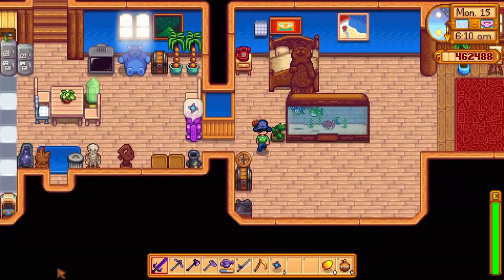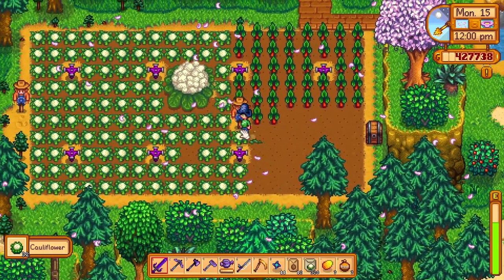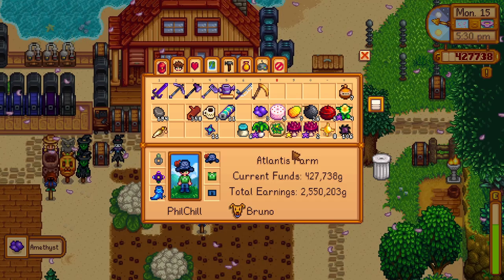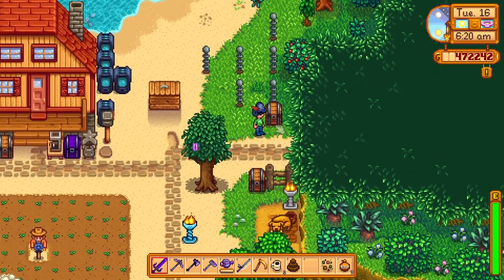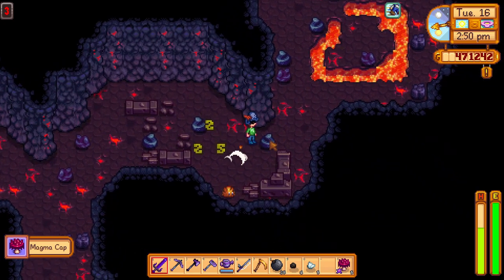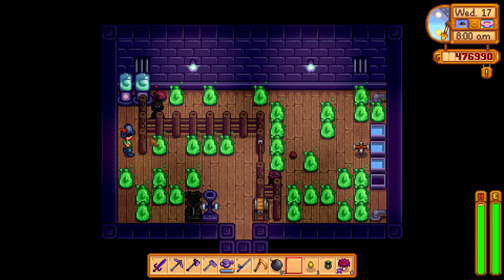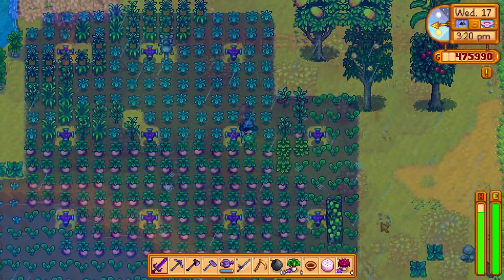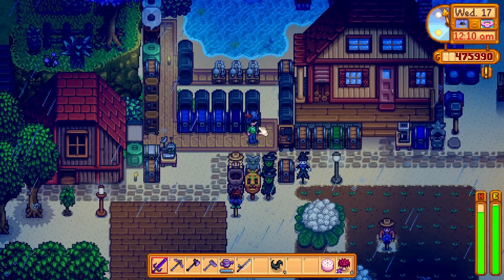Exploring the Volcano Dungeon for Dragon Teeth in Stardew Valley 1.5 - Let's Play [61]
Welcome back to another part of my Let's Play series where we explore Stardew Valley 1.5 from scratch and aiming to get it completed as fast as possible. This will be a completionist farm and i hope everyone will join this adventure where we will go step by step in exploring the world of Stardew Valley once more.
Today we will be be exploring the volcano dungeon in search for the Dragon Tooth in order to be able to create one of the Warp pillars to Ginger Island.